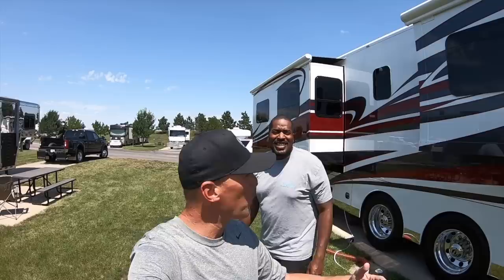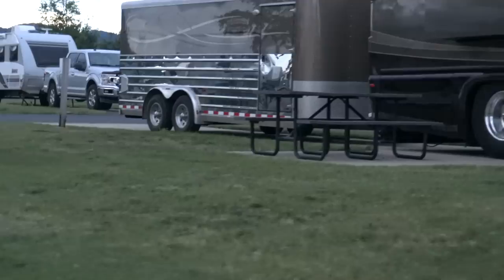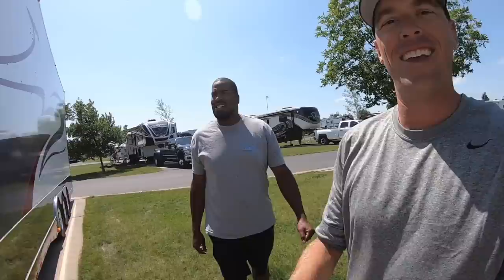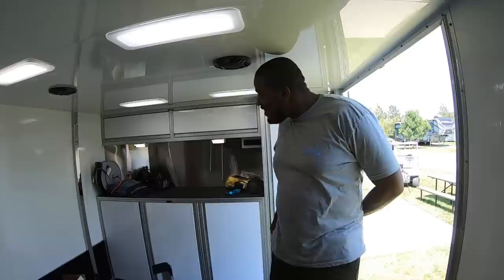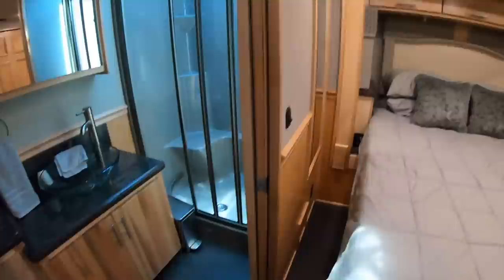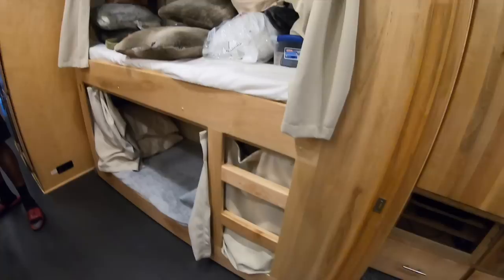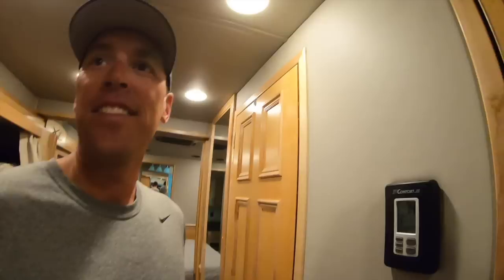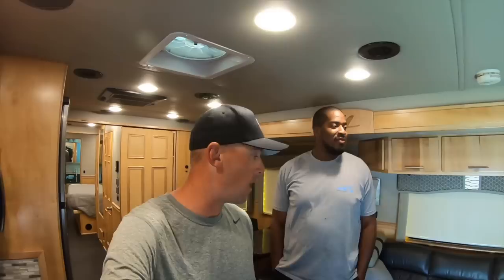BALLER RVS AT STURGIS 2019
In this video, We take a look a the nicest RVs at Sturgis 2019.

If you want to help us buy fuel to chase the greatest RV content, we greatly appreciate it.